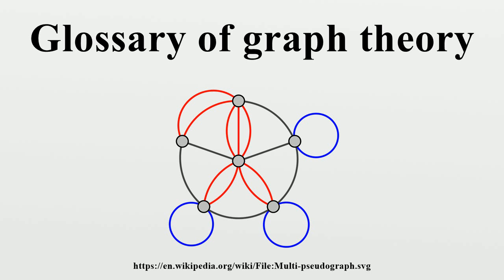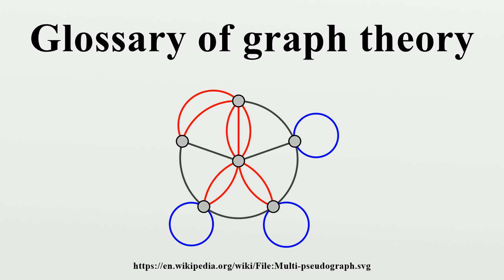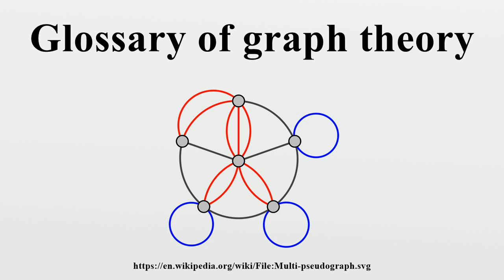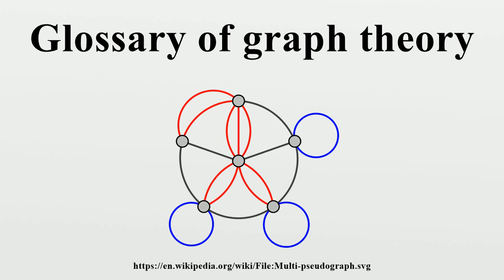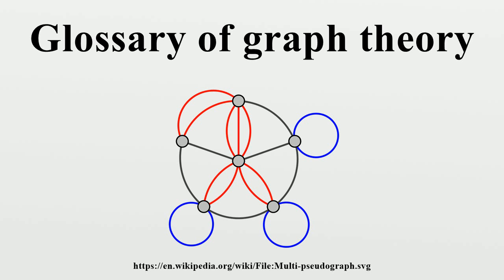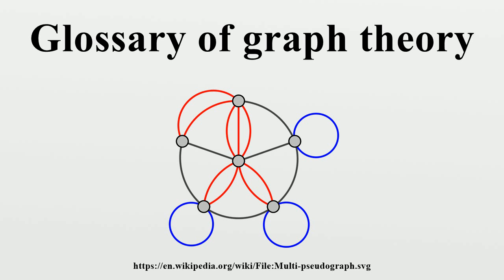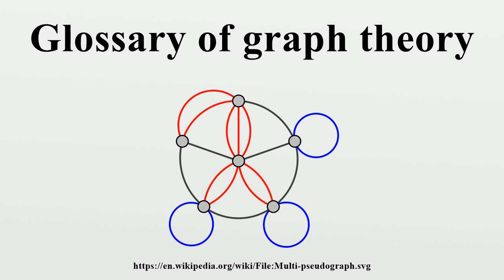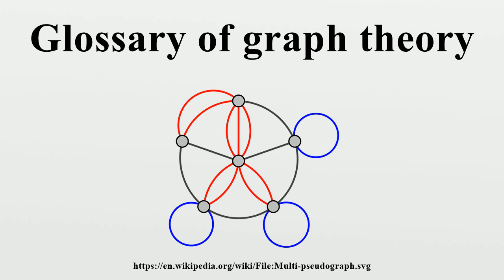Glossary of graph theory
Graph theory is a growing area in mathematical research, and has a large specialized vocabulary.Some authors use the same word with different meanings.

Image-Copyright-Info
Author-Info:   0x24a537r9

Image-Copyright-Info